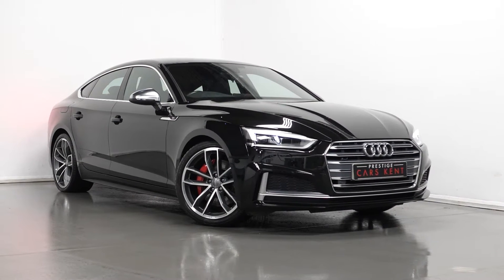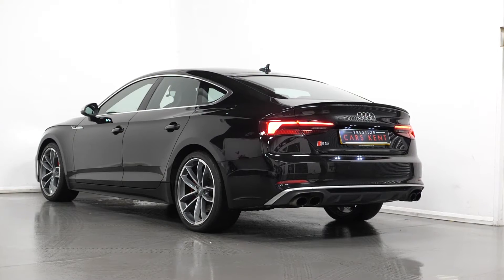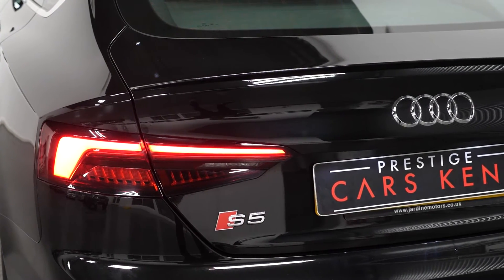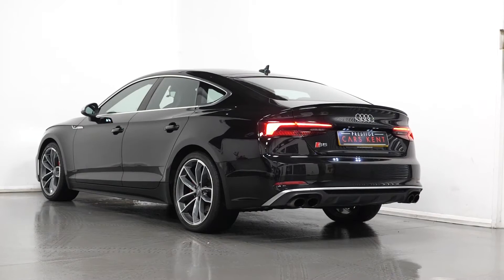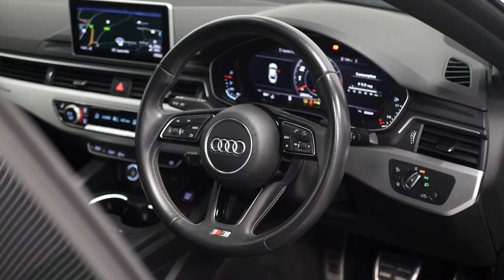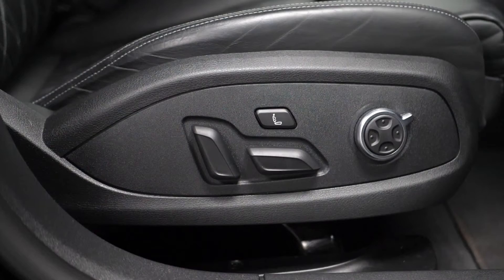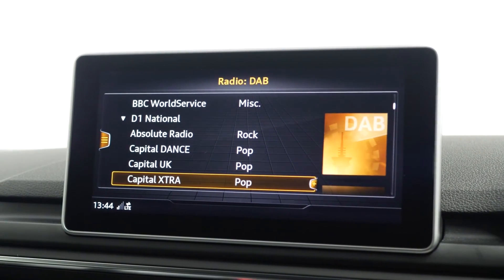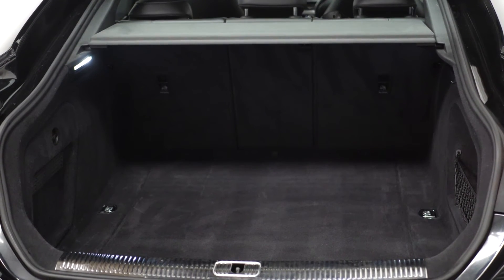Audi S5 Quattro 5dr Tiptronic | Walkaround | Prestige Cars Kent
Audi S5 Quattro 5dr Tiptronic
28,200 miles